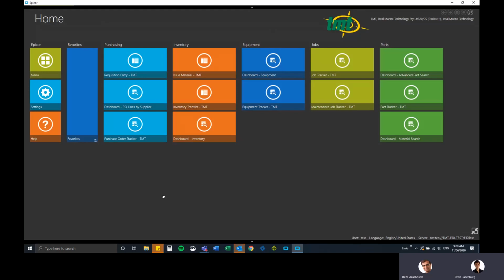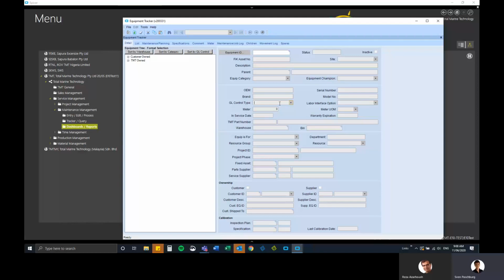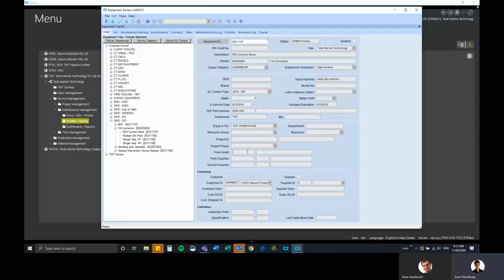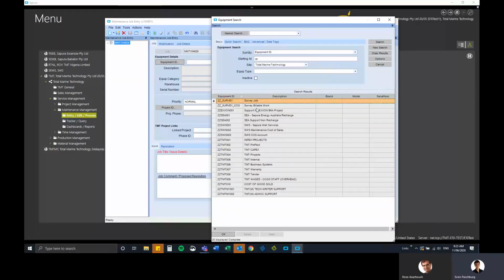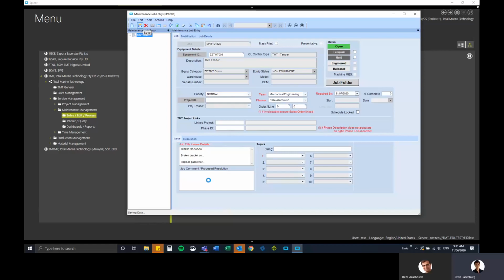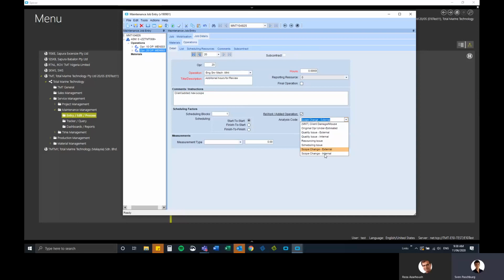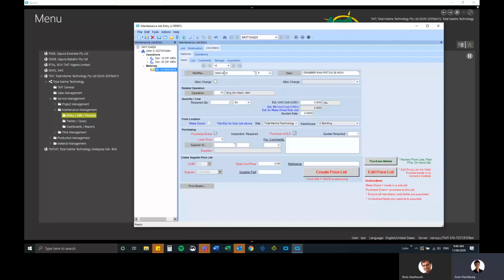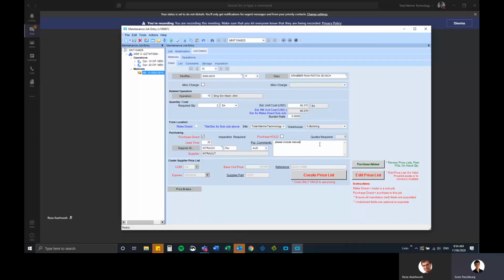Introduction to Maintenance Management